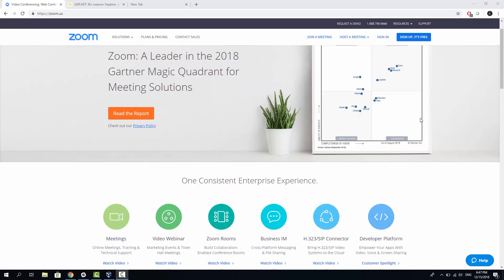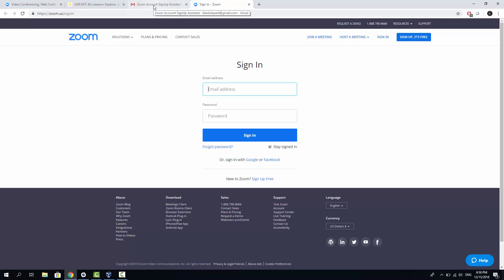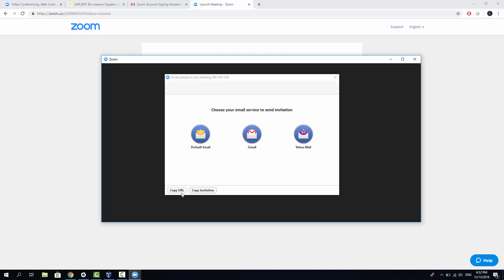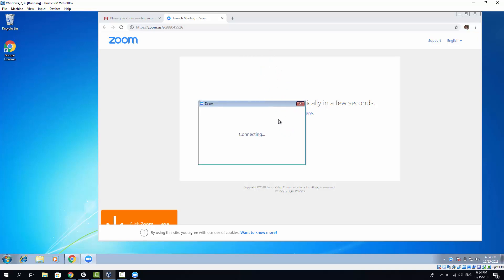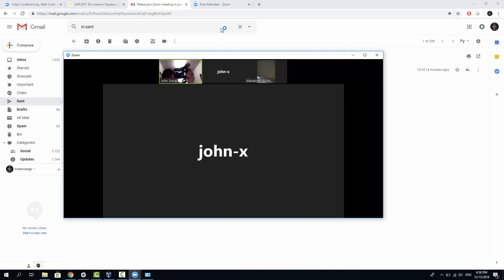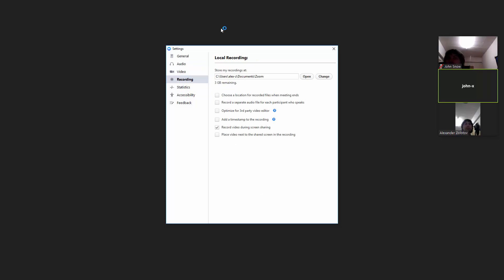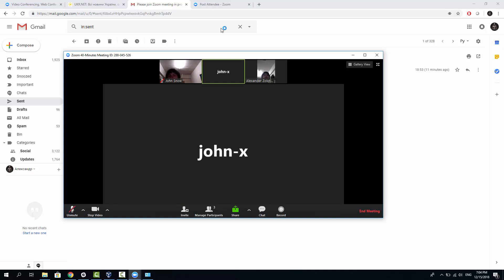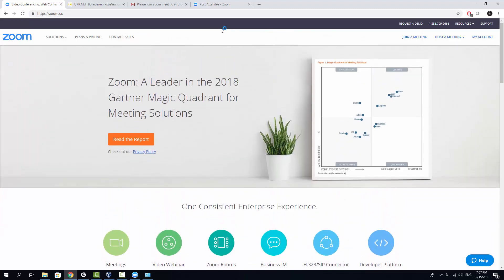Zoom video conferencing 2018 - DON'T USE until you watched this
Demonstrating the process of hosting a meeting with Zoom cloud meetings. Showing the UI and going through different settings.